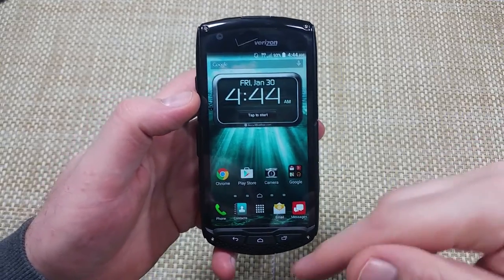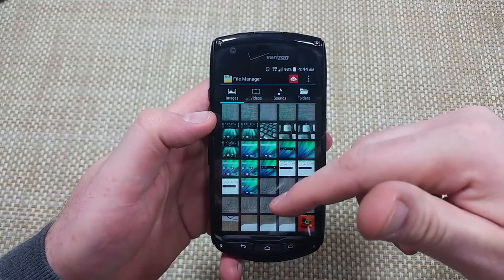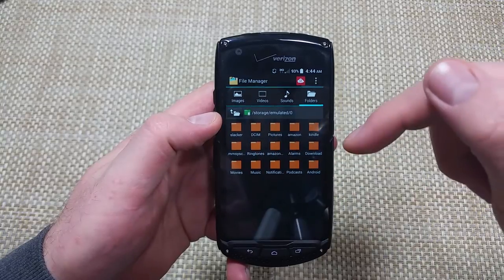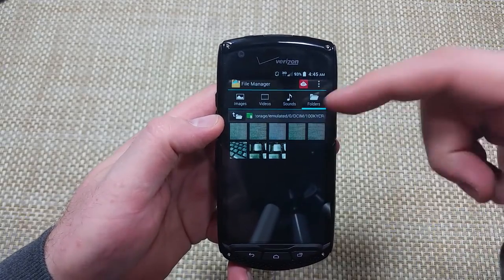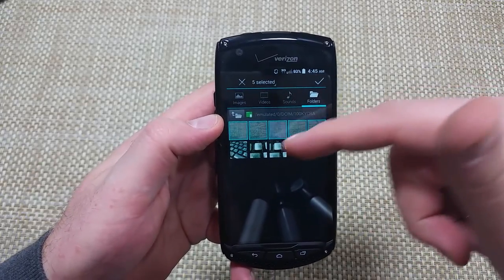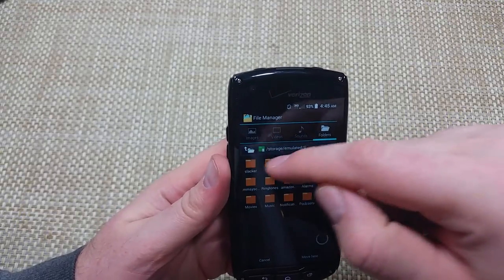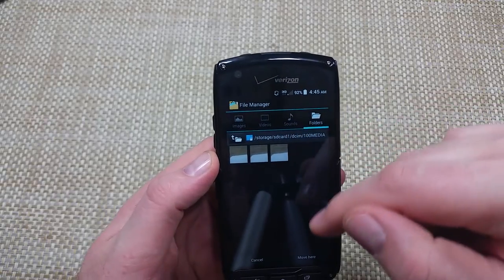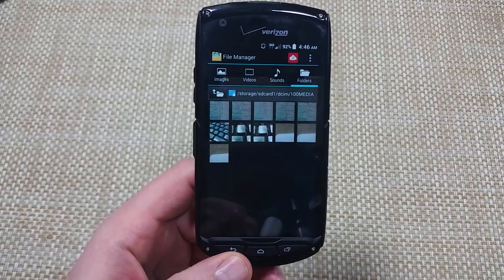Kyocera Brigadier How to Copy Move or transfer Files Photos Music or Videos to External SD Card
How to Copy, Move or Transfer your Files, Photos, Videos, Music, Documents, Folders on your Kyocera Brigadier from the internal memory to the External SD Memory Card.